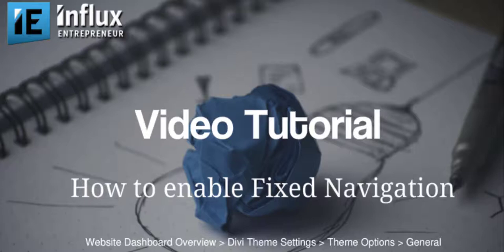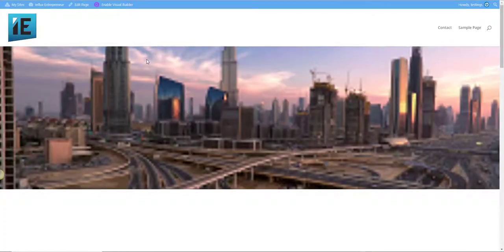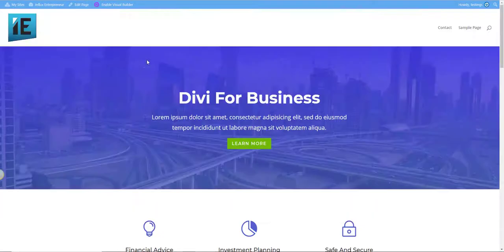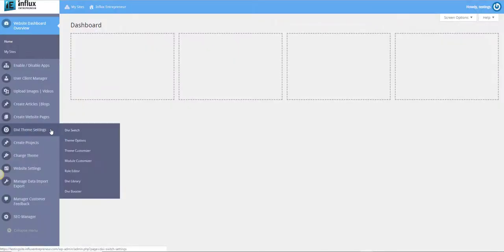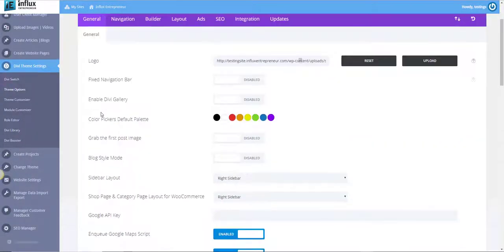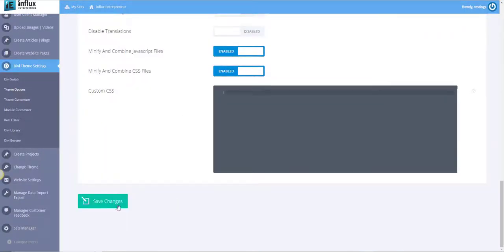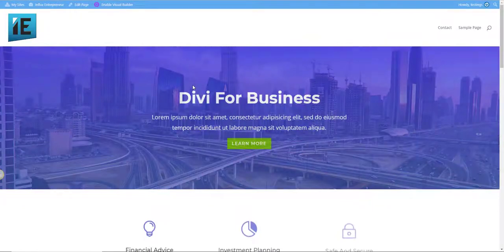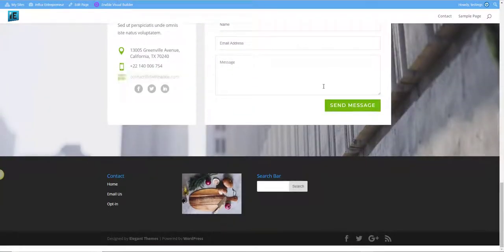How to Enable Fixed Navigation Bar on WordPress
Enjoy this quick tutorial on How to Enable Fixed Navigation Bar with your Wordpress website!

Today we're going to be showing you How to Enable Fixed Navigation Bar with your Wordpress website!

1.  Make sure you log in, you should be looking at your dashboard (the back end of your WordPress site powered by Influx Entrepreneur)

2.  Scroll down to Divi Theme Settings; click on Theme Options

3.  Scroll down to Fixed Navigation Bar; click on Enable

4.  Don't forget to hit SAVE before you leave!

5.  & BOOM! You're DONE :-)

With joining our Influx Entrepreneur family, the possibilities for your Digital Business are ENDLESS.

So use this quick How-To video to add some spice to your site! Enjoy our quick tutorial on How to Enable Fixed Navigation Bar with your Wordpress website.

** Don't have time to manage your Digital WebStore?

Enjoy our quick tutorial on How to Enable Fixed Navigation Bar with your Wordpress website.